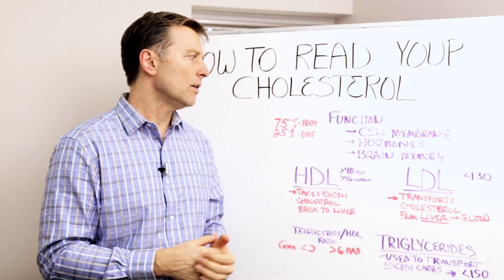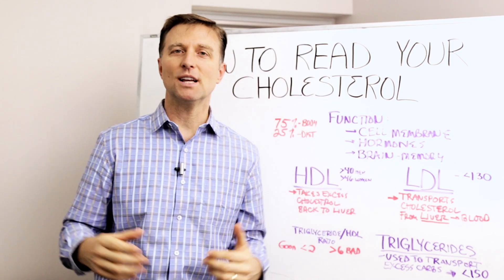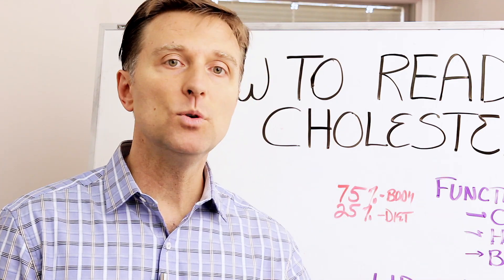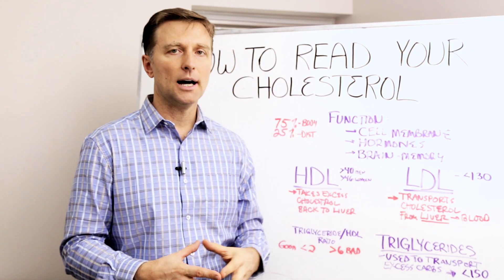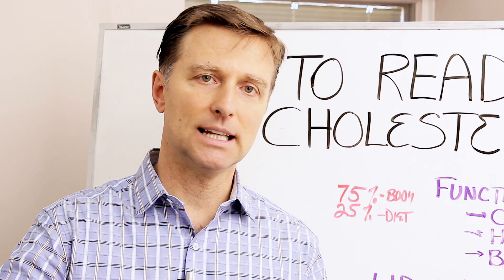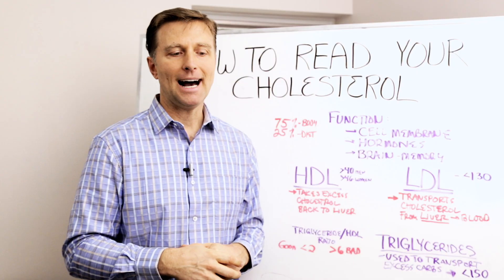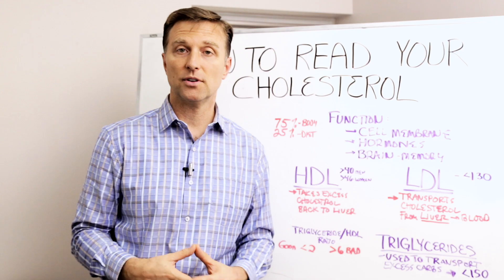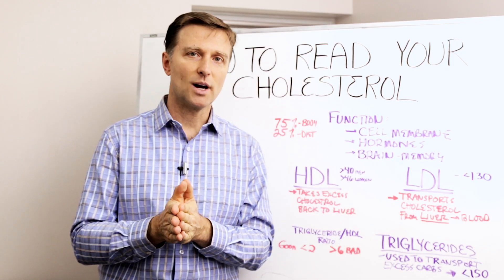How to Read and Understand Your Cholesterol Levels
What do your cholesterol levels mean? Watch this video to find out!

Timestamps
0:00 Introduction: Understanding your cholesterol levels
0:10 The function of cholesterol
1:00 Good vs. bad cholesterol
2:44 What is behind high cholesterol?
4:18 What are triglycerides?
5:44 How to improve your cholesterol levels
7:42 Key takeaways

In this video, we’re going to talk about how to read and understand your cholesterol levels.

What is the function of cholesterol? Cholesterol acts as a cell membrane coating. Every cell in the body has a coating of cholesterol.

Cholesterol is essential for the creation of hormones in the body—especially stress hormones and sex hormones.

Cholesterol also plays an important role in brain function and memory. This is why one potential side effect of statin medications (which lower your cholesterol) is memory loss.

More uses of cholesterol include the creation of vitamin D and bile.
What is the difference between “good” and “bad” cholesterol?

HDL is considered good cholesterol, and LDL is considered bad cholesterol.

HDL stands for high-density lipoprotein, and LDL stands for low-density lipoprotein.

There’s no such thing as good and bad cholesterol. There’s only one type of cholesterol. The only difference between HDL and LDL is the protein that encapsulates it.

To mix cholesterol with water, you have to encapsulate it with protein.

LDL transports cholesterol from the liver to the bloodstream. HDL takes the excess cholesterol that LDL transports and removes it from the bloodstream to put back into the liver.

HDL should be greater than 40 in men and greater than 46 in women. LDL should be less than 130.

What are triglycerides? Triglycerides are fats in your blood—they are sugars converted into fat. They are used to transport excess carbohydrates. So if you have high triglycerides, it’s likely that you have way too much sugar in your body.

Insulin converts sugar into triglycerides. You want your triglycerides to be less than 150.

The triglyceride to HDL ratio is a much better indicator of your heart disease risk.

The best way to improve your ratio is to lower your carbohydrate/sugar intake. Healthy Keto is the best diet for lowering your carbohydrates.

75% of the cholesterol in your body is created by your body. Only 25% of the cholesterol in your body is dietary.

I hope this helped explain how to read and understand your cholesterol levels.